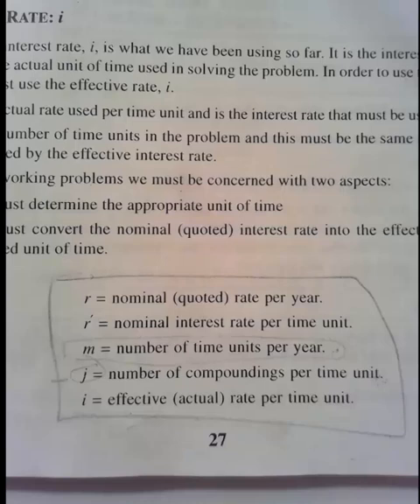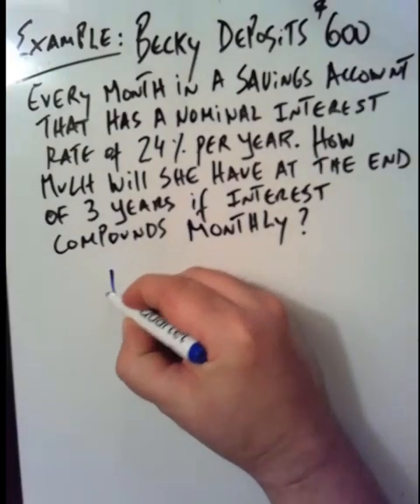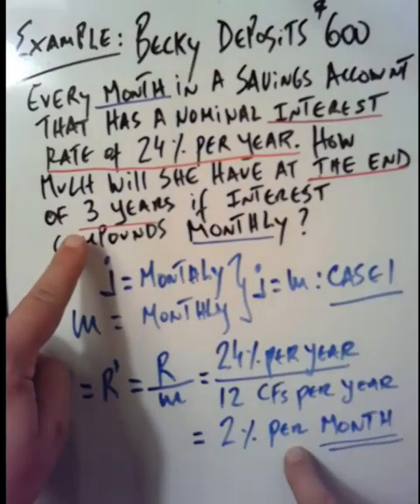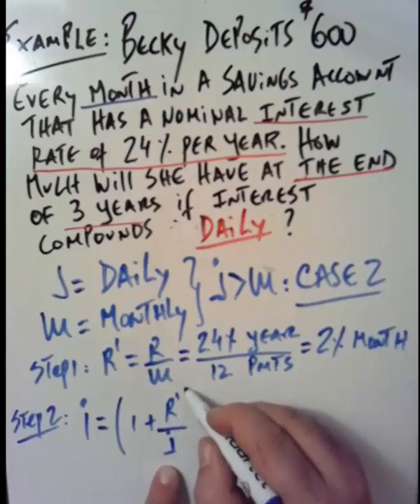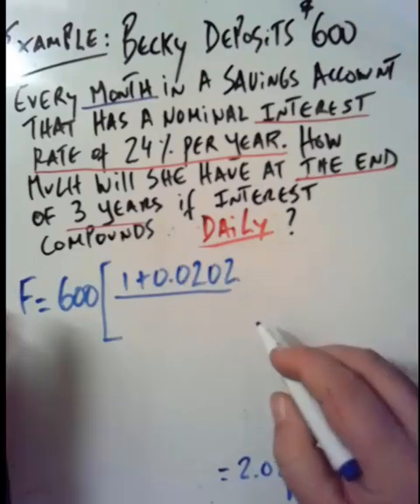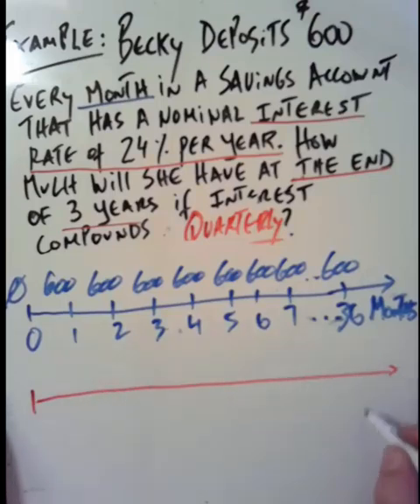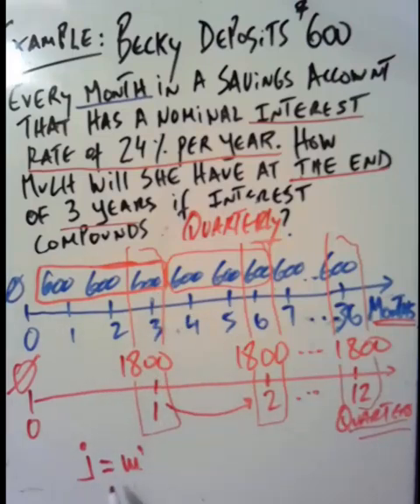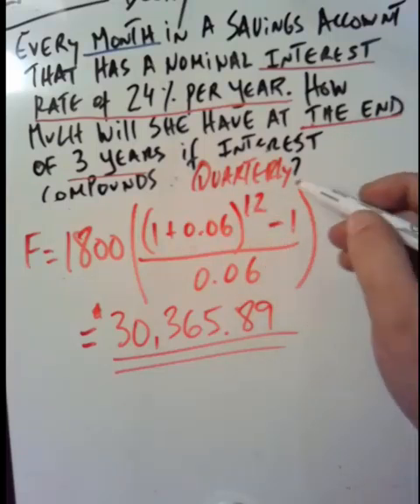EC3400 chapter 2 vb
Covers textbook's Chapter 2 (p.  27 - 44): Chapter 2 Nominal vs. Effective interest rates.